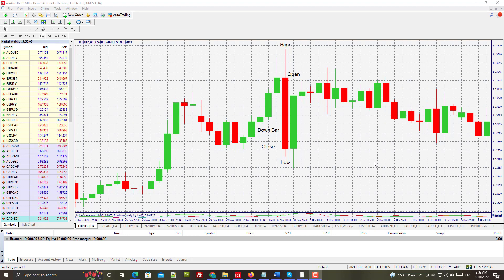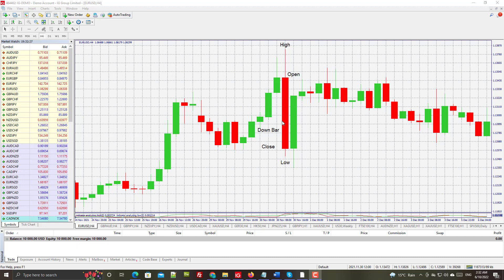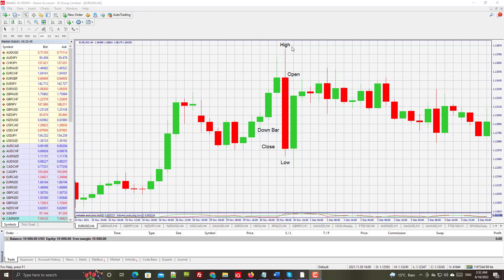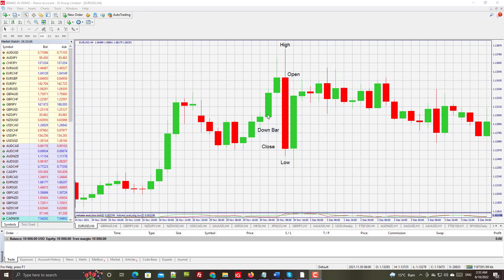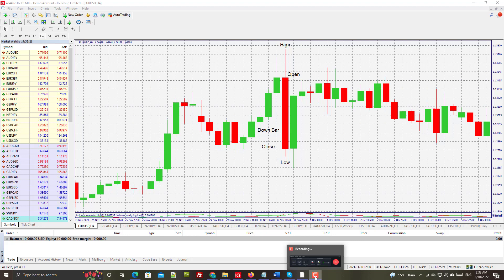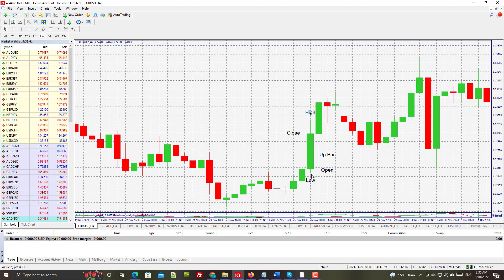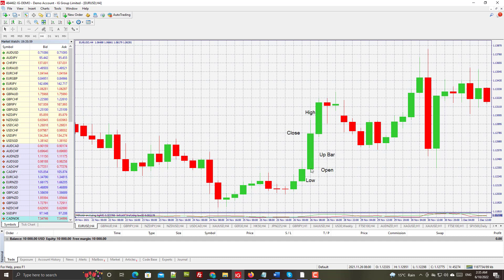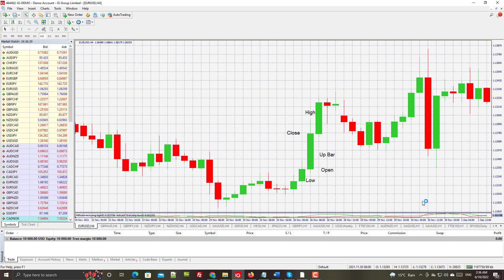Trading Forex (FX) Using Candlestick Charts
Trading Forex  Using Candlestick Charts
Trading FX Using Candlestick Charts
Forex Trading Using Candlestick Charts
Using Candlestick Charts in Forex Trading